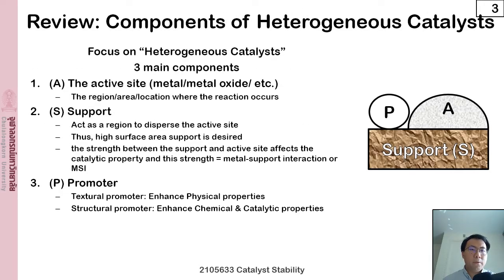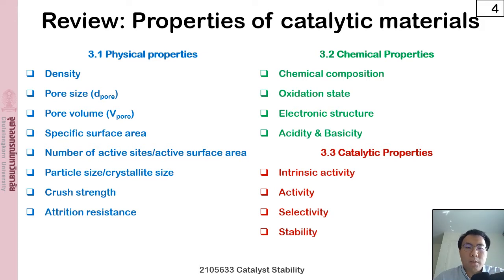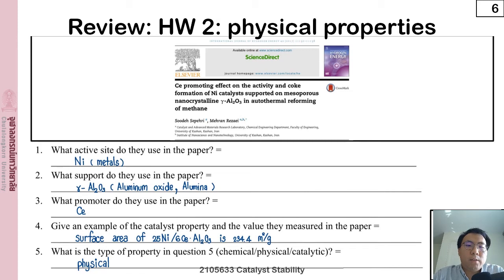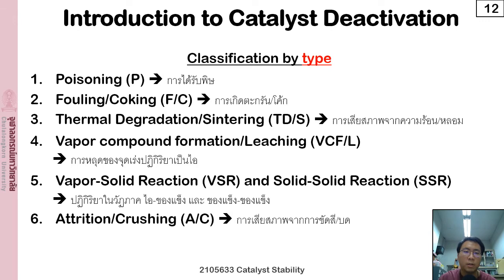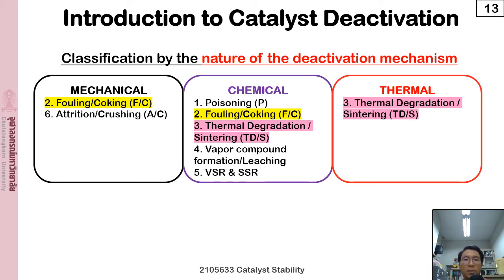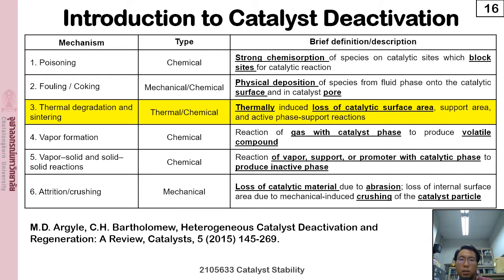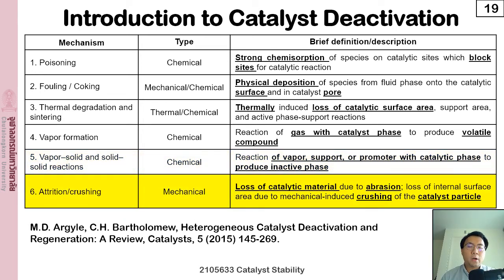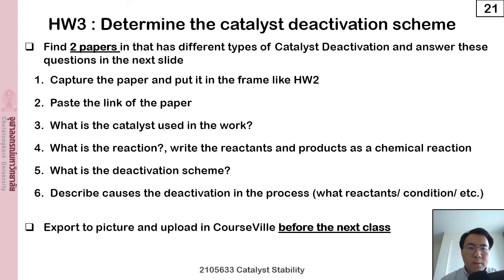W3 - S2 - Eng : Introduction to Catalyst Deactivation [2105633 Catalyst Stability]